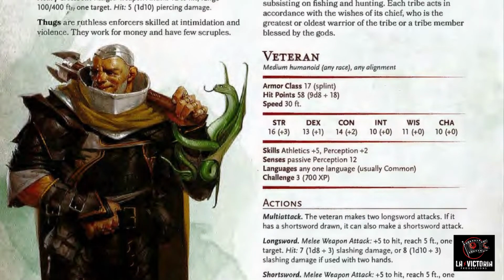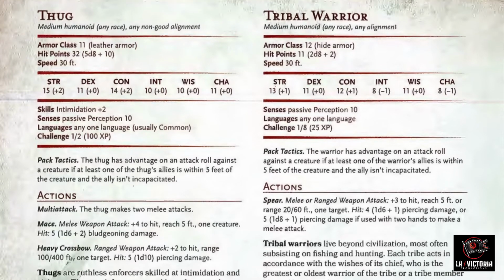Episode 14 - Questing in the Pub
Dungeon Master Ed teaches you how to create social interactions to help Dungeon Masters get their players along to their next quest, but it's so much more than just learning the relevant details.